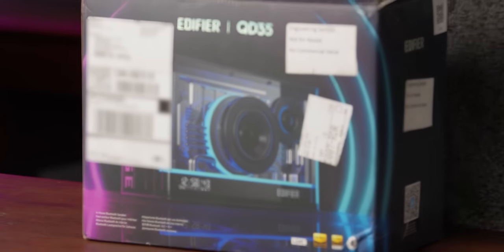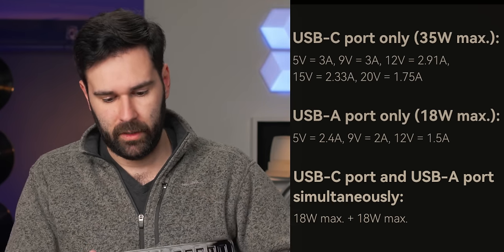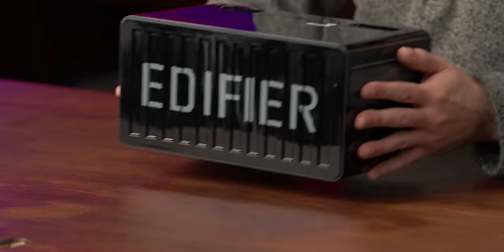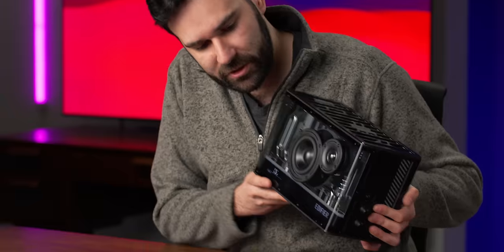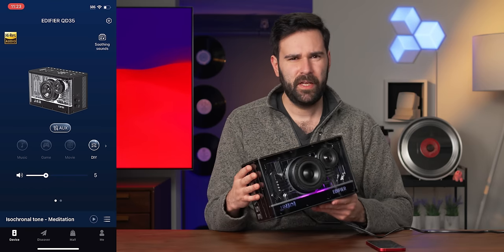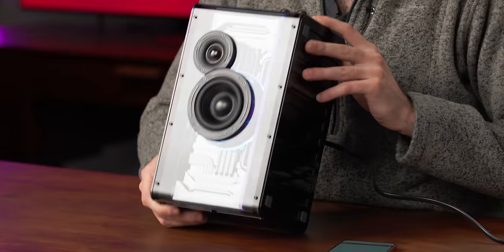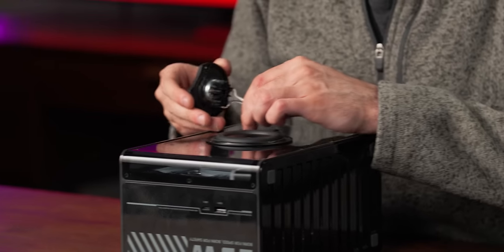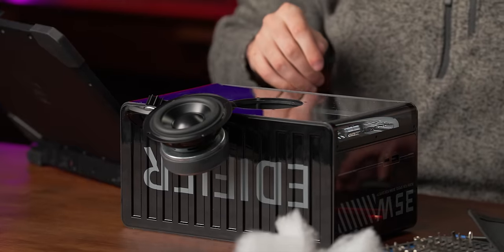This looks GREAT, but sounds... - Edifier QD35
Transparent tech -- so hot right now. With a window into Edifier's new QD35 speaker, Dan's hoping to see big speakers, colourful lights, and... worms? Will Edifier delight, or is it all just a facade? Only one way to find out!

CHAPTERS
0:00 Dan's weird desires
0:24 Included accessories
1:11 Ports, buttons, and design impressions
3:30 Sponsor - Paperlike
4:07 Thoughts on the RGB and displays
4:42 App walkthrough
6:20 Listening impressions
7:51 Weird design choice (kinda)
8:19 More listening
9:26 Teardown
10:30 Pricing, competition, overall thoughts
11:56 Outro